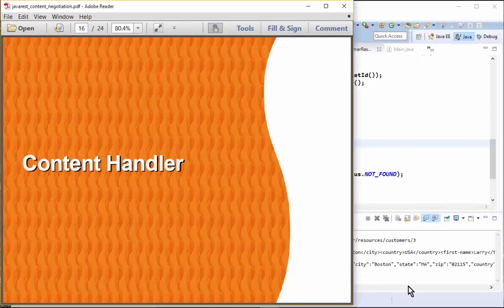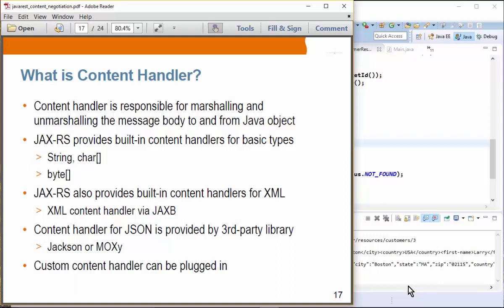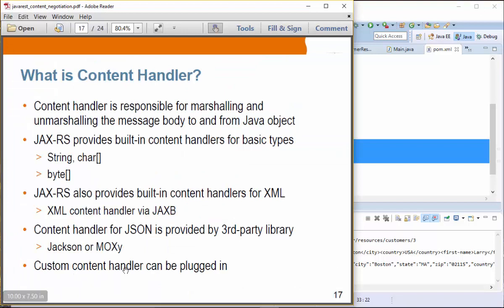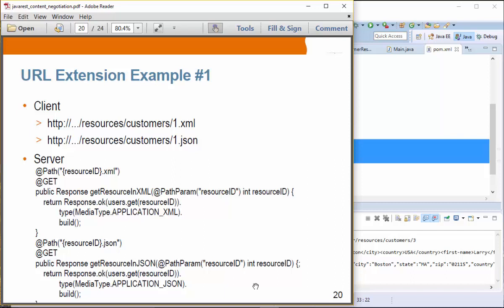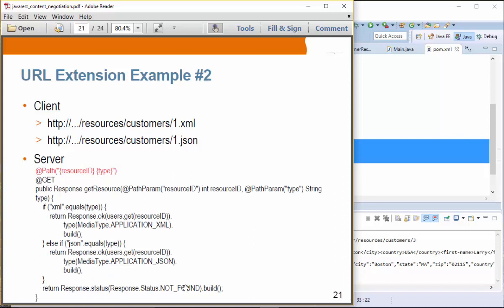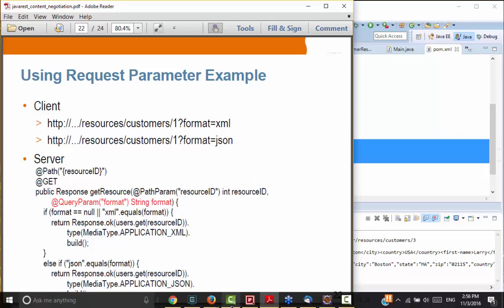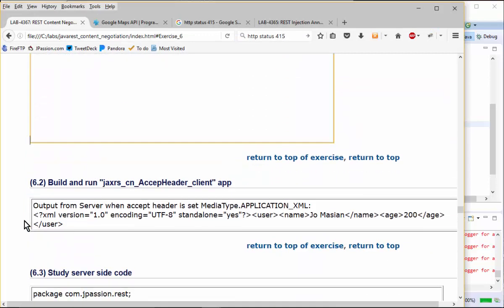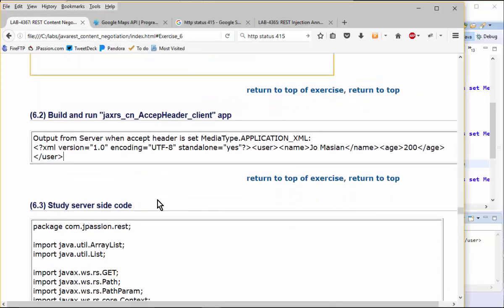Content Negotiation Part 3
HTTP media types
@Produces and @Consumes
Content handler
Content type selection by client